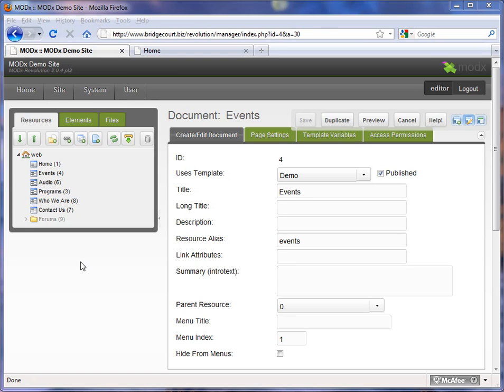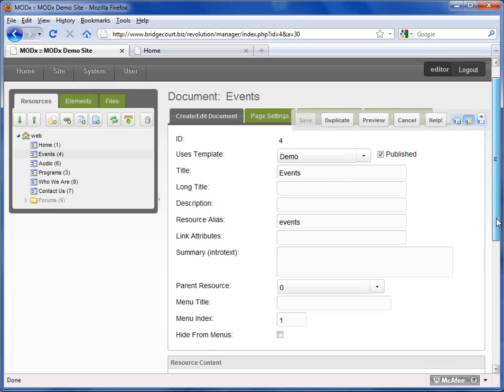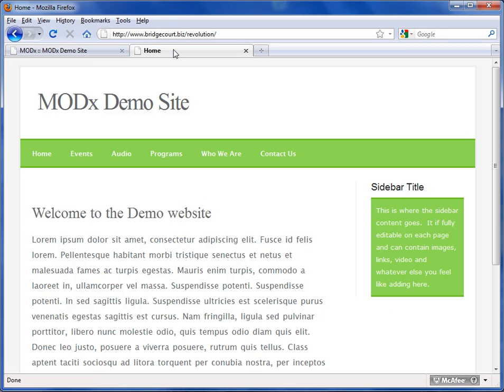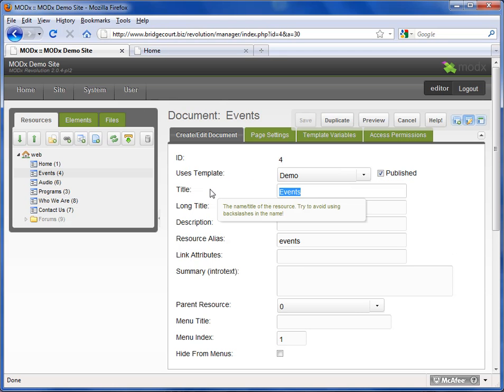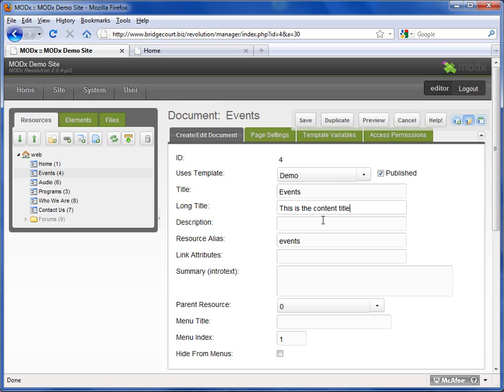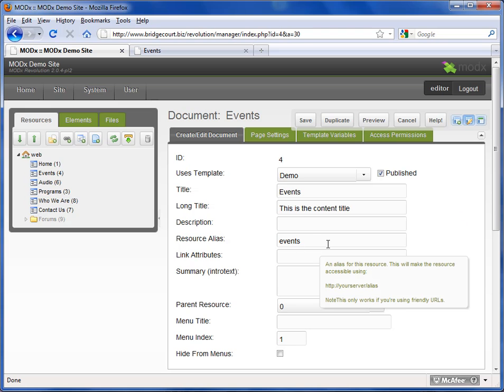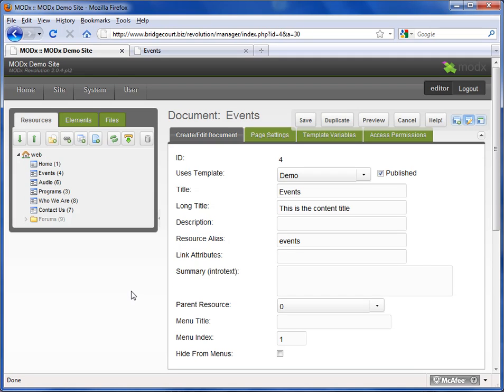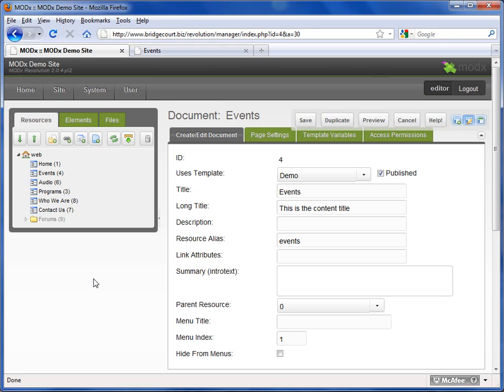Page Settings 1, MODx Content Management System Training Part 5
Page Settings in MODx Revolution content management system. Perfect for managing websites. This tutorial is based on MODx 2.0.4.